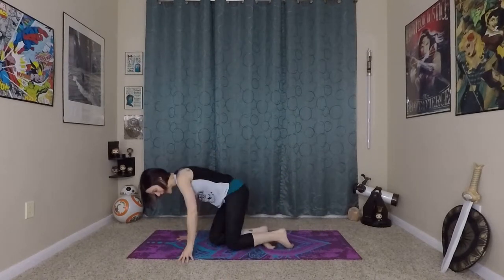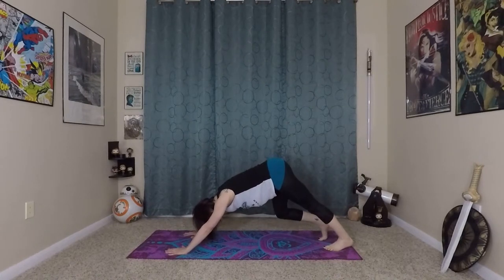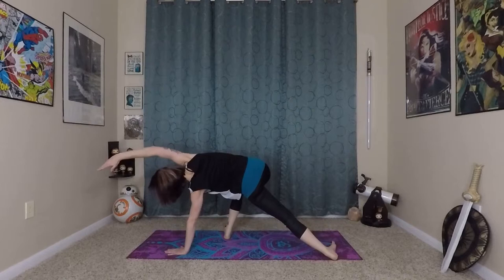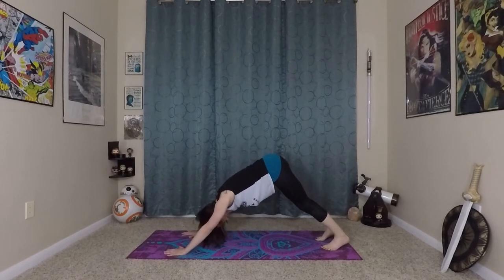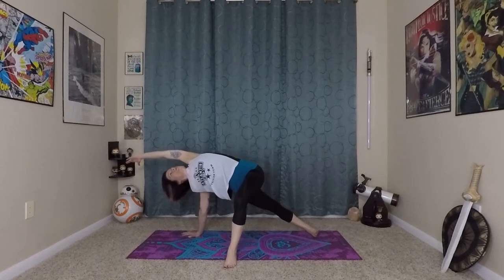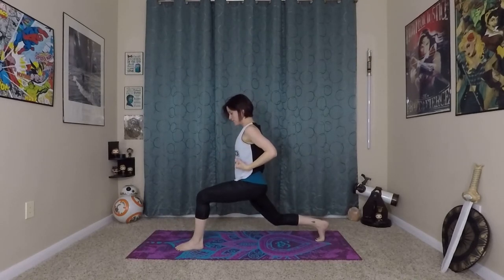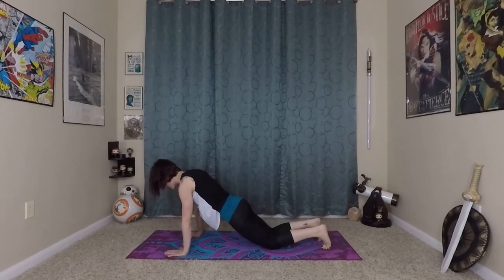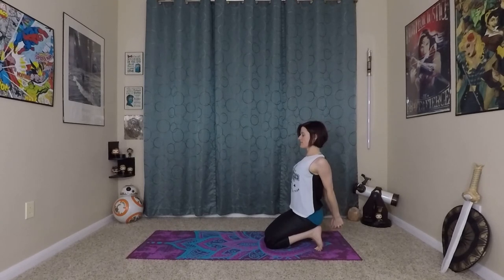Slow Vinyasa Flow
Rock your vinyasa with this slow flow activating your deep core strength and rock solid foundation!